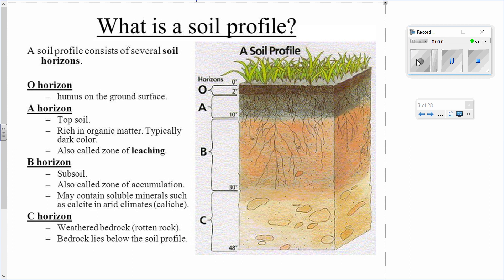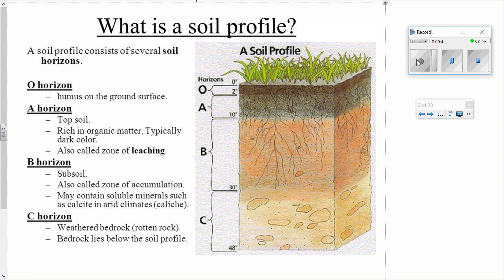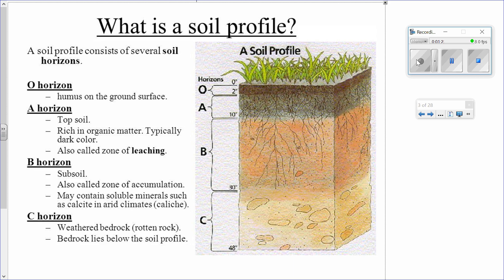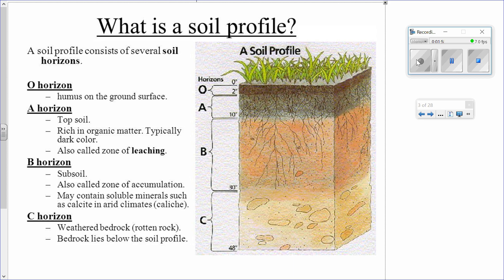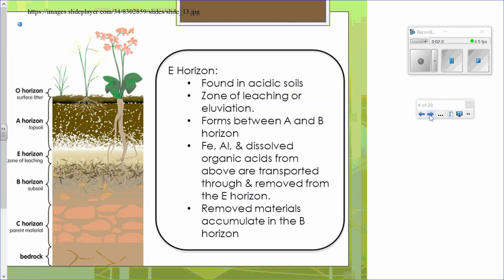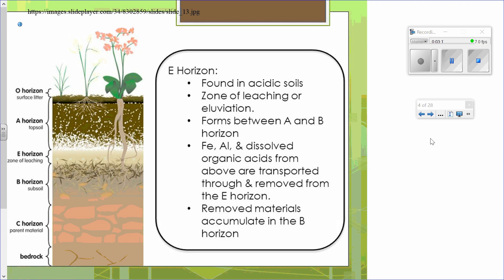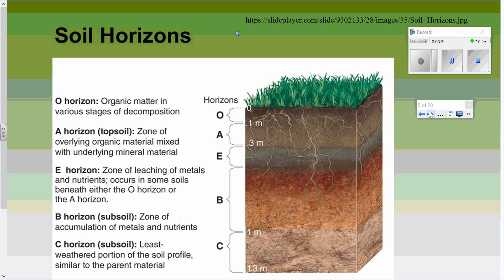AP Environmental Science (APES) Soil Horizons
Video briefly discussing soil horizons.